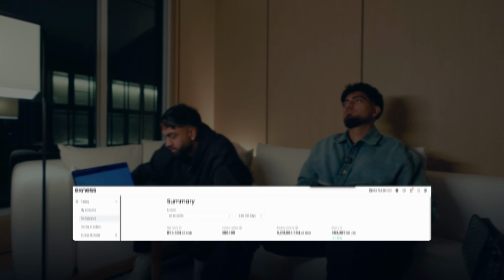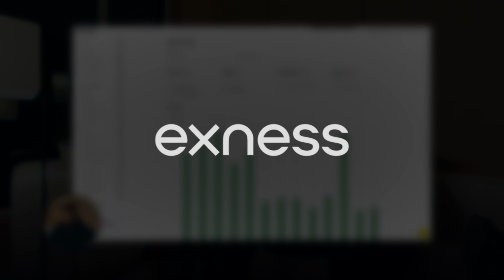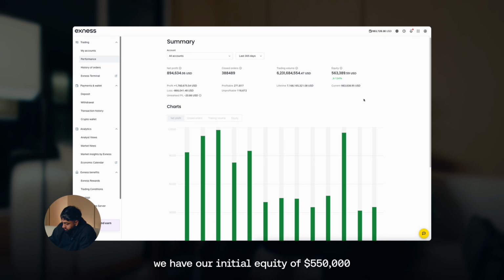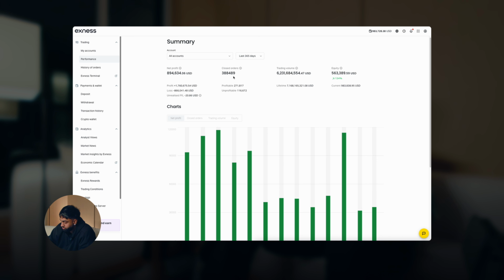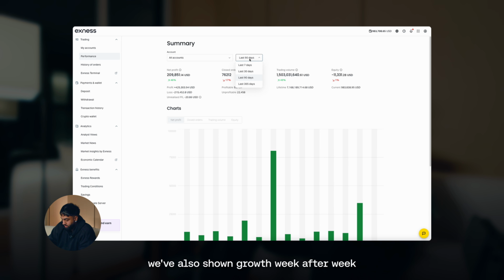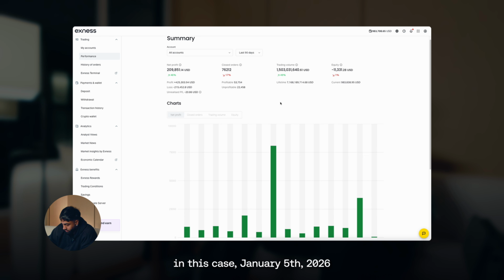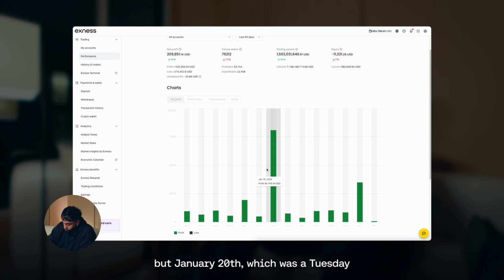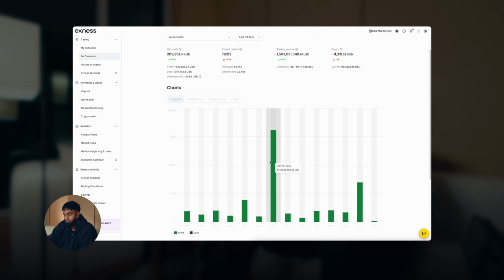Frequencee: Inside the System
In this webinar, we walk through a detailed breakdown of how Frequencee operates, explaining the strategy logic, risk mechanics, and real-world behavior of the system during different market conditions.

Frequencee is a EUR/USD focused automated trading system built around three core components: scalping, structured scaling, and conditional hedging. The objective of this session is to provide transparency into how the system enters trades, manages exposure, and adapts to volatility and macroeconomic events.

During the webinar we cover:
• What Frequencee is and how the system is structured
• The role of the Martingale-based scaling model
• How the scalping engine captures short-term price inefficiencies
• How hedging is triggered based on pip movement gaps
• How the system reacts to low, medium, and high-impact news environments
• Why the strategy does not rely on traditional stop-losses
• How exposure and drawdowns are managed during extended trends
• Fully automated execution through MT4 infrastructure
• A live walkthrough of performance data and historical trading activity

This session is designed to give viewers a clear understanding of the system’s mechanics, behavior, and risk profile, rather than simply presenting results.

Frequencee currently operates exclusively on EUR/USD, allowing the strategy to be calibrated around the historical behavior and liquidity characteristics of a single market.

Trading involves risk and drawdowns can occur. Past performance does not guarantee future results. This video is provided for informational and educational purposes only and does not constitute financial advice.